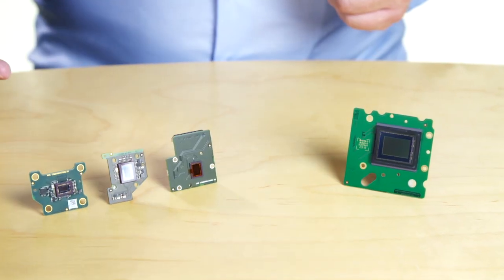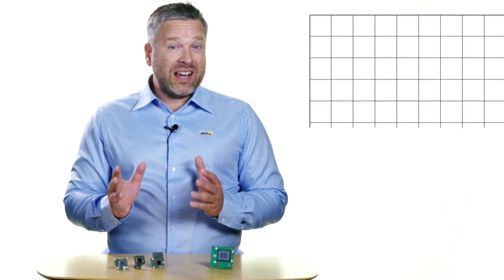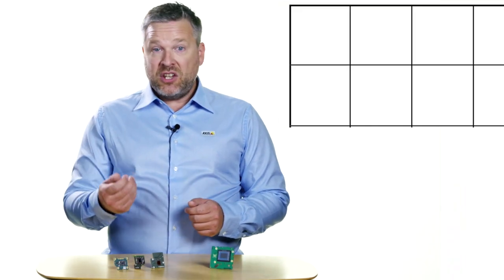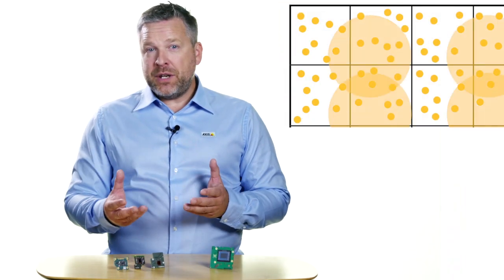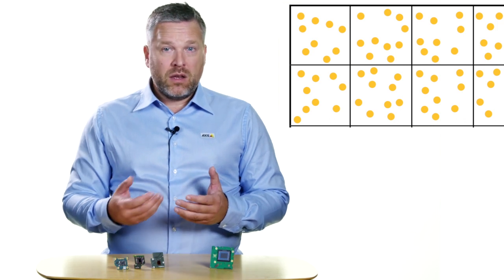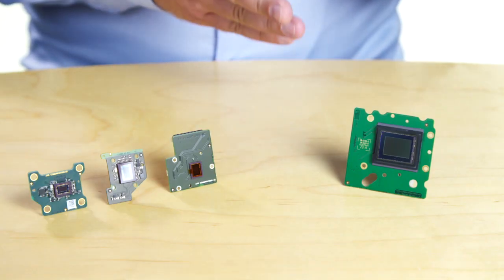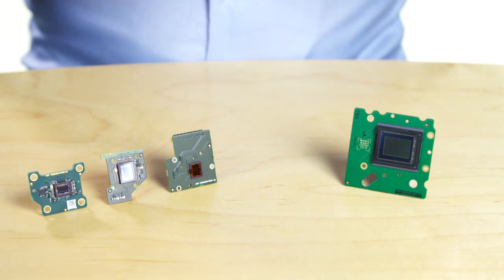Axis Communications' Academy 60 seconds - Sensor Size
Does it matter what size the camera's sensor is? Find out in this episode of 60 seconds.